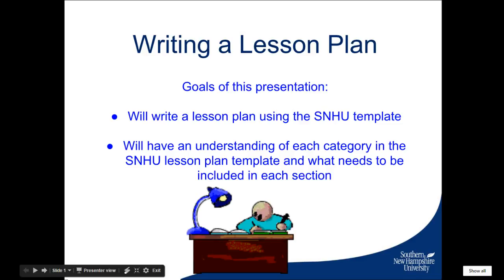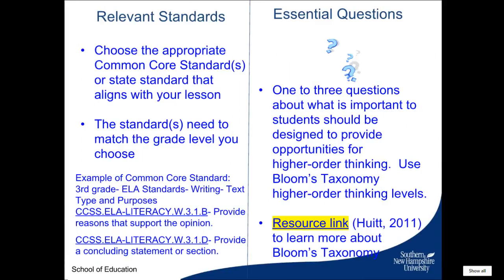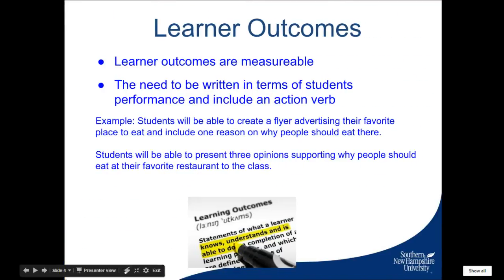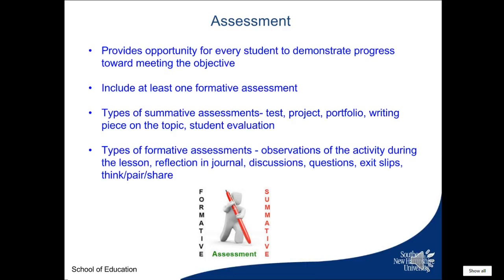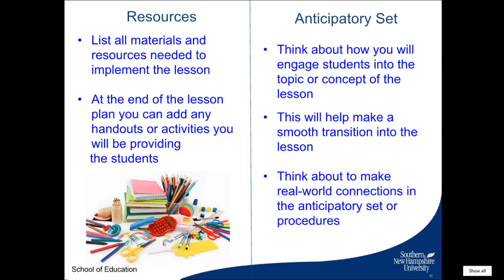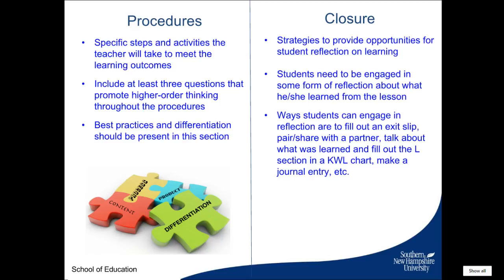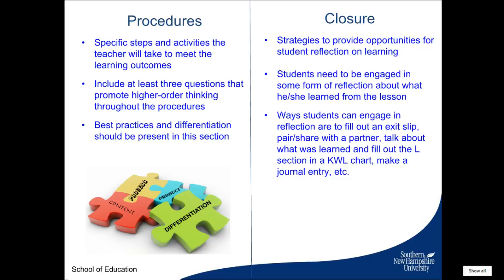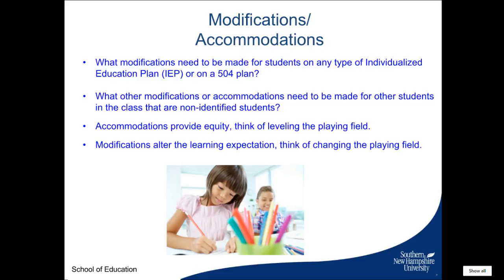EDU Lesson Plan Presentation 1